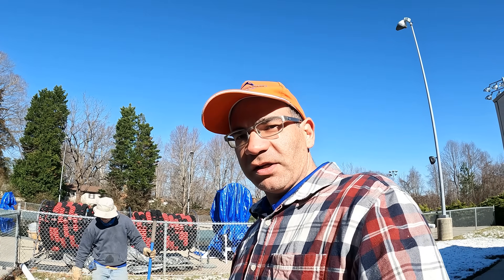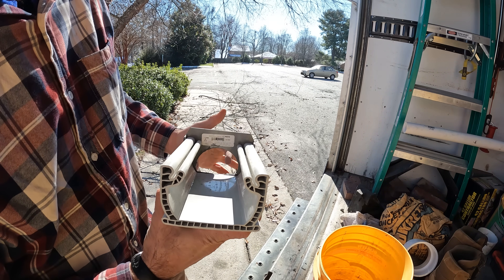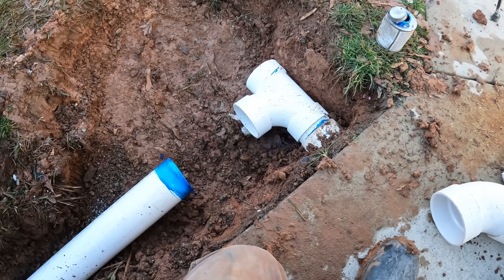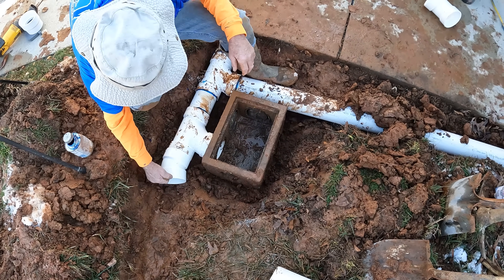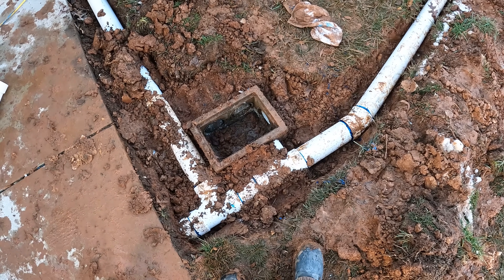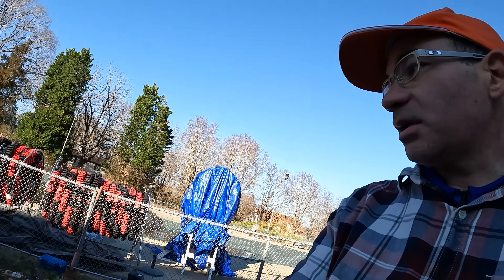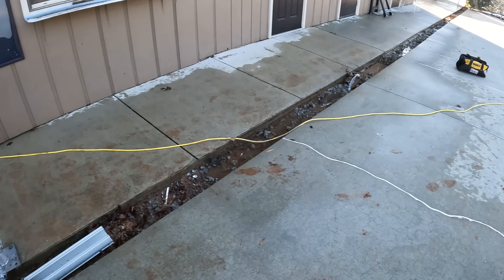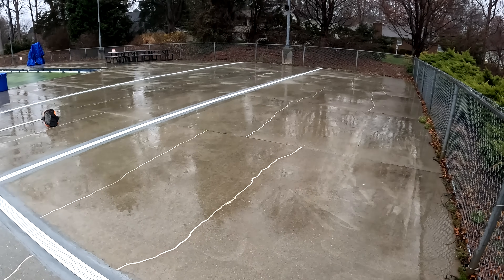Connecting A channel drain to 4" PVC drainage Pipe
How to connect channel drain to 4" PVC